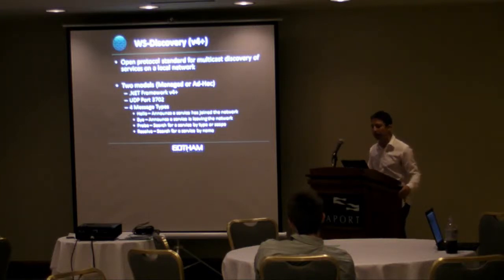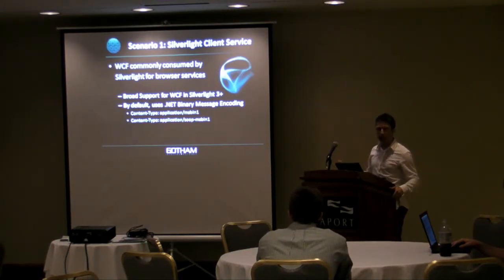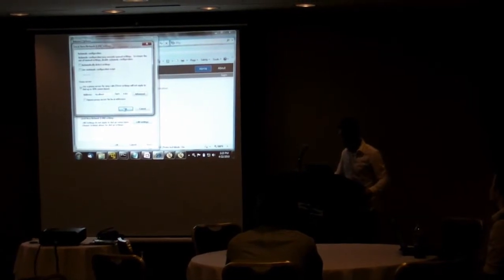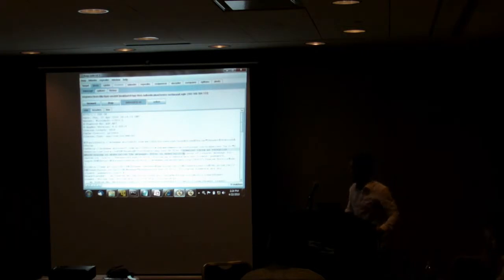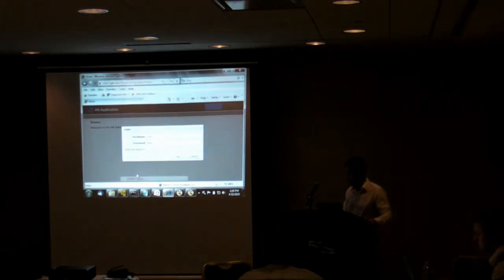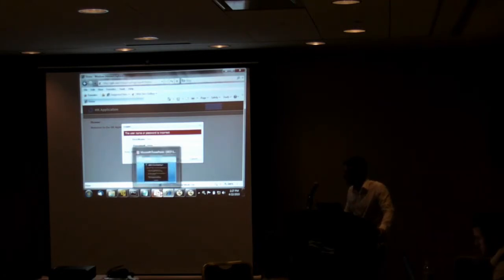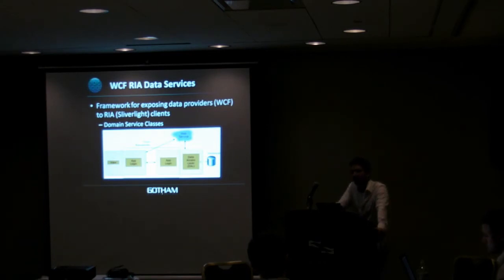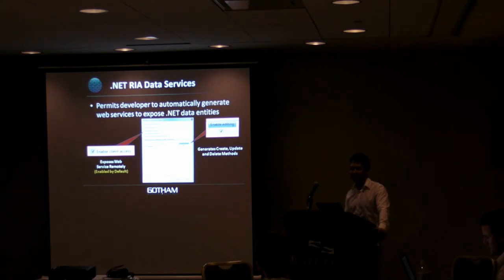Source Boston 2010: Cracking the Foundation: Attacking WCF Web Services 2/5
Clip 2/5
Speaker: Brian Holyfield, Gotham Digital Science

Hacking a web service generally isn't rocket science. But what if the web service requires messages to be sent using a binary protocol? What if it requires message level encryption but you don't have a key? These are just a few common scenarios you are likely to encounter when trying to attack a web service built with Windows Communication Foundation (WCF). Through a series of live demonstrations, the presentation will show how to identify and attack WCF web services and discuss useful tools and tips to make testing WCF services easier. Attendees will leave with the knowledge necessary to effectively conduct penetration testing against WCF applications.

The following live demonstrations will be conducted (time permitting):
- Burp Plug-in for WCF Binary Soap Messages (MC-NBFS)
- De-compilation of Silverlight XAP for obtaining WCF Meta Data
- Crafting Meta Data Exchange (MEX) Requests for Retrieving WCF Meta Data
- Communicating with WCF using WS-S Anonymous Message Encryption
- Writing a Custom WCF Test Client (in less than 10 lines of code)
- TCP Port Probing through WCF Duplex Callback Channels

Presentation Outline:
1. WCF Overview
2. Silverlight WCF Web Services
2a. MC-NBFS Protocol
2b. Obtaining Meta Data from WCF
2c. Analyzing Silverlight XAP
3. Secure WCF Binding
3a. WS-S Message Encryption
3b. Custom WCF Clients
4. WCF Duplex Services
4a. Attacking Callback Channels